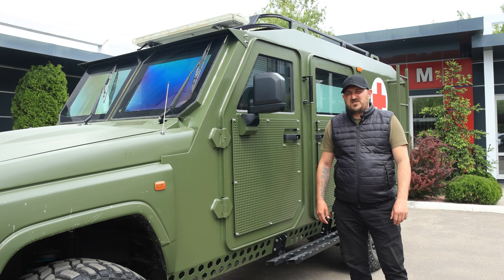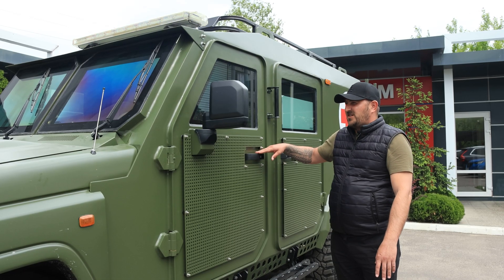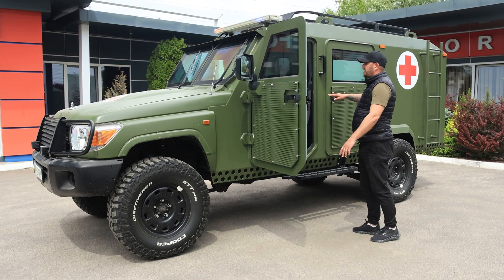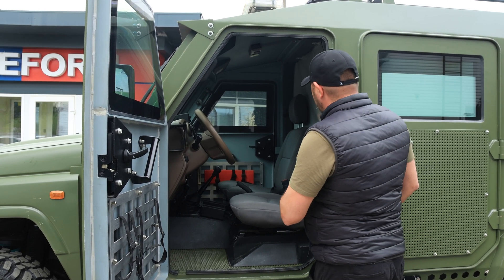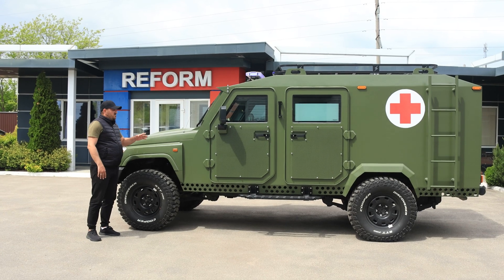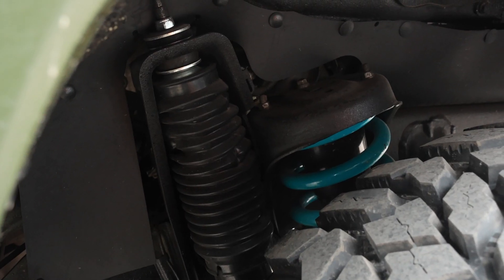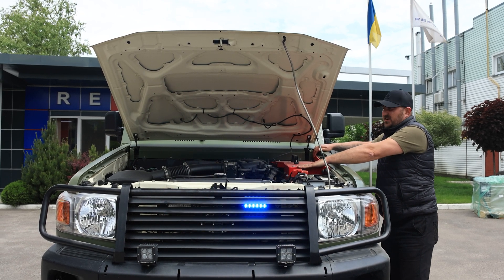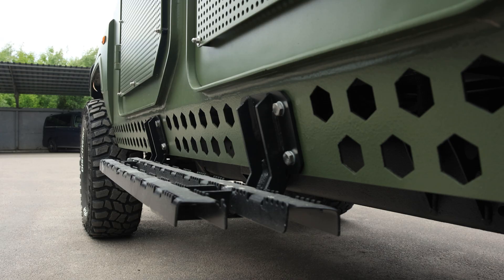REFORM MedEvac: Armored Medical Vehicle on Toyota 79 Chassis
REFORM MedEvac B6 - Armored Medical Evacuation Vehicle
🔰 Full B6-Level Armored Capsule
Built with SWEBOR ARMOR ballistic steel. All-around protection - roof, floor, doors, and structural pillars.

🛡️ Ballistic Multi-Layer Glass with Anti-Shatter Polycarbonate
Maximum visibility with no compromise on safety.

🛞 Reinforced Chassis and Braking System - RunFlat inserts, heavy-duty brakes, upgraded suspension - keeps moving even after damage.

🚑 Functional Medical Compartment
Equipped with stretchers, mounting points, seats, lighting, ventilation, anti-slip floor — everything to stabilize the wounded during transport.